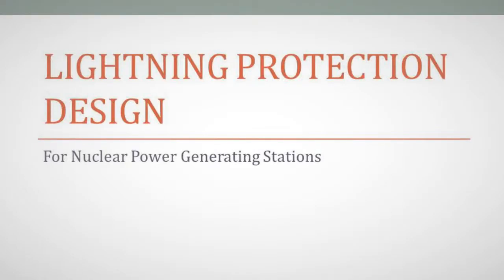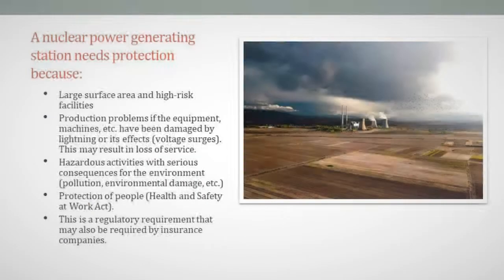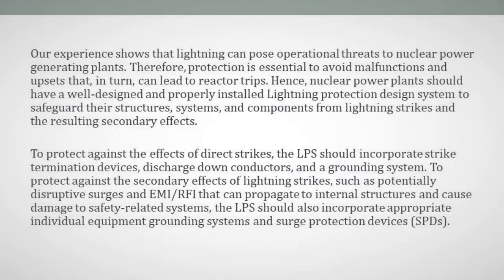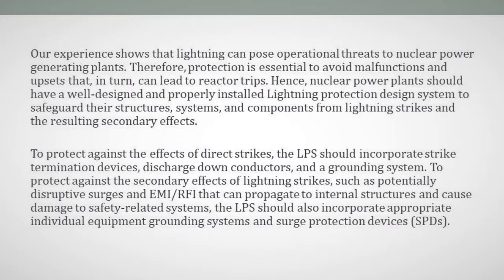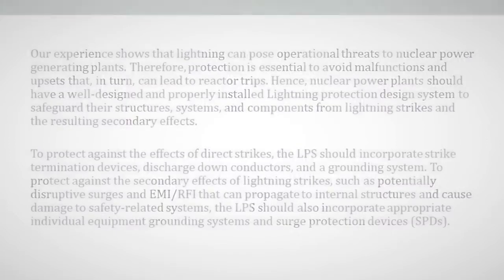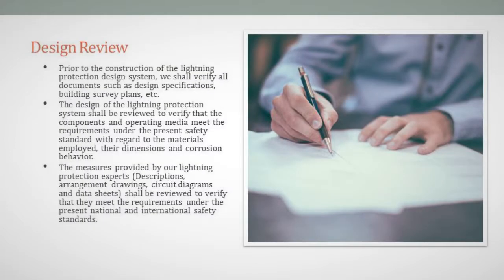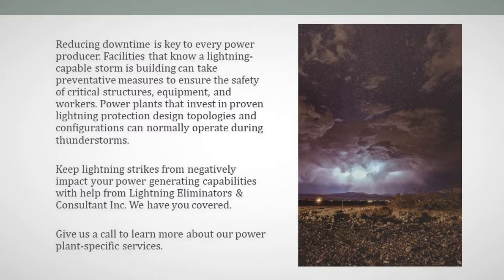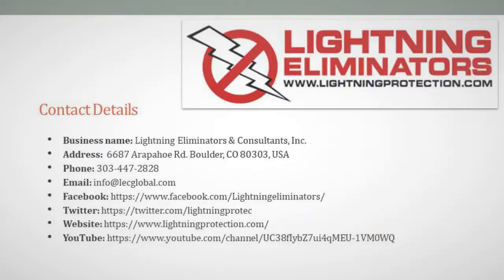Lightning Protection Design For Nuclear Power Generating Stations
To protect against the effects of direct strikes, the LPS should incorporate strike termination devices, discharge down conductors, and a grounding system. Keep lightning strikes from negatively impact your power generating capabilities with help from Lightning Eliminators & Consultant Inc. We have you covered. Give us a call to learn more about our power plant-specific services.